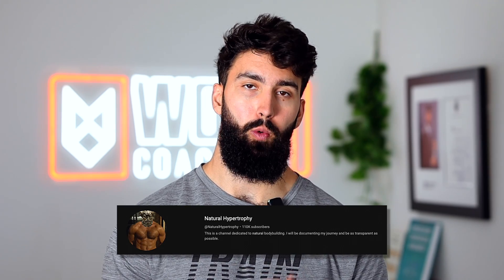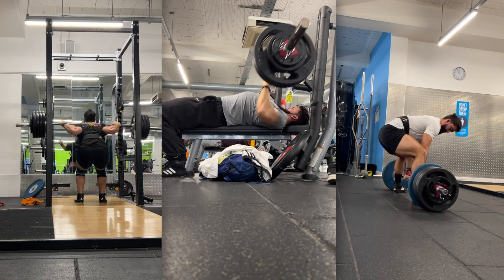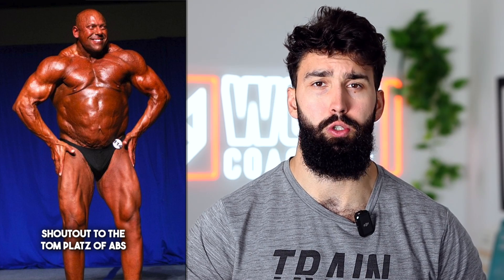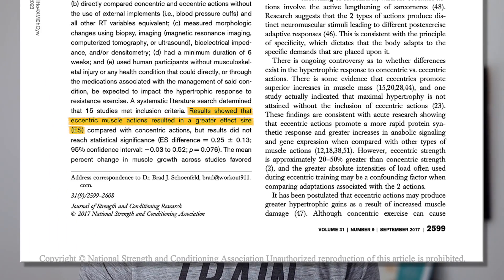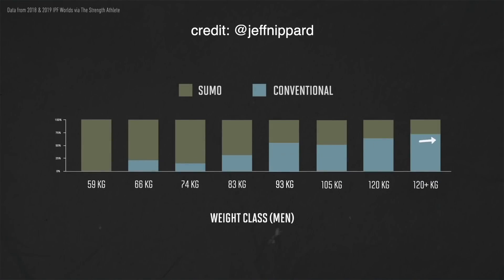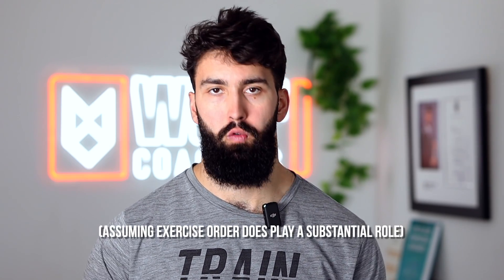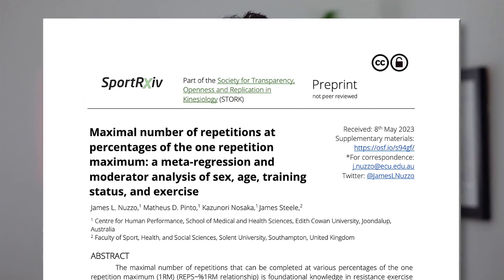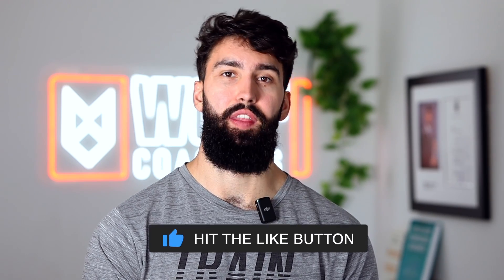Why Powerbuilding is NOT an "abomination" (Science Explained)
In this video, Dr. Milo Wolf responds to Natural Hypertrophy's recent claim that powerbuilding is an abomination. Dr. Milo Wolf weighs in on the drama, reviewing some of the claims made by Natural Hypertrophy using the scientific evidence.

Timestamps:
00:00 - 00:22 (Intro)
00:23 - 02:54 (What is powerbuilding?)
Responding to Natural Hypertrophy:
02:55 - 04:39 (Why not weightbuilding/strongbuilding?)
04:40 - 06:10 (NH: "SBD is not good for hypertrophy")
06:11 - 07:36 (The many buzzwords of NH...)
07:37 - 08:43 (NH: "Sumo deadlifts suck")
08:44 - 10:01 (NH: "Powerbuilding has no methodology")
10:02 - 11:37 ("Spider-mode" physiques)
11:38 - 12:42 (NH: "Hypertrophy rep range is 3-15")
12:43 - 13:14 (Intensity)
13:15 - 13:39 (Anecdotes from broze/silver era bodybuilders)
13:40 - 14:22 (Summing up the video)
14:23 - 14:44 (Takeaways)
14:45 - 15:15 (Outro)